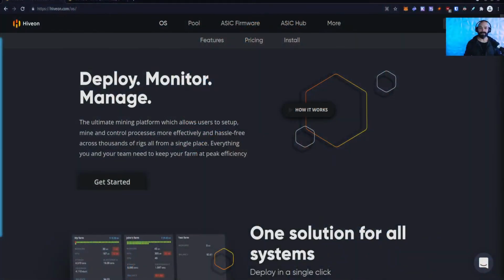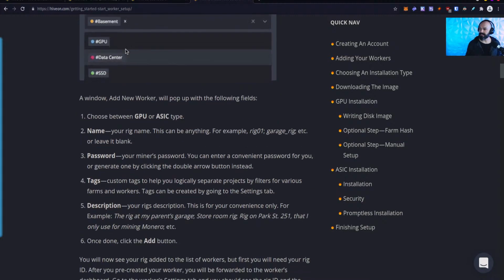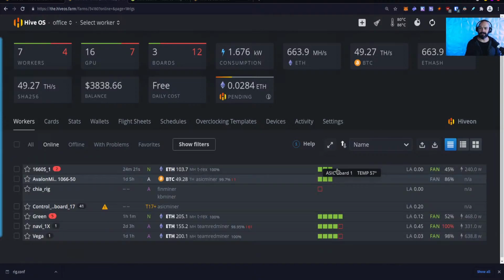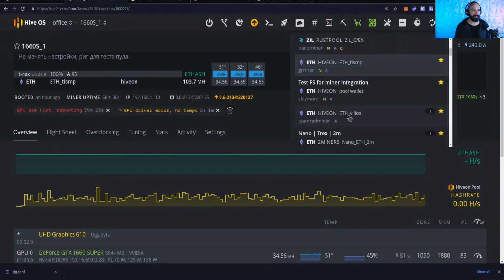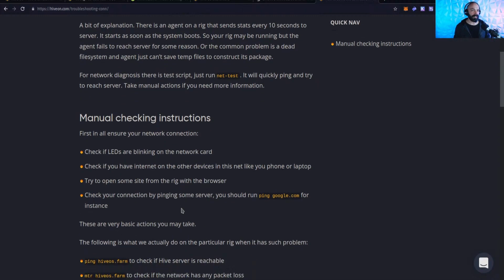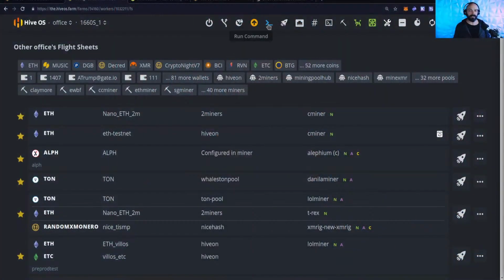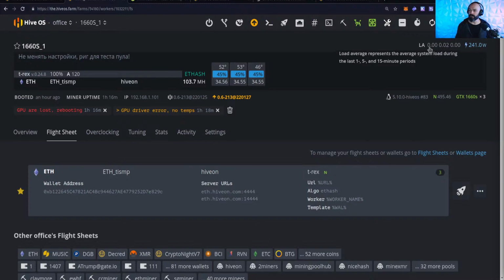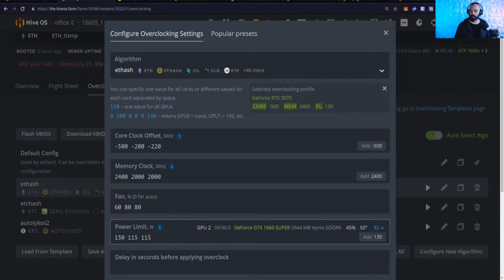Hiveon Educational Webinar II Top 10 Problems fixed in 10 minutes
🗓 January, 28th
04:00 PM UTC
🎥 Webinar Host: Seth Estrada
The webinar will cover educational tips on the topics: “How to connect your GPU rigs and ASIC miners to the dashboard” and “Common Problems and Simple Solutions in Real-Time.”

Ask questions and get relevant answers in Hiveon OS live website сhat from real people! 👨‍🚀
📍find the white button in the right corner of the website home page.

🚨 Hive support team is ready to help you at any time.✌️

Voting, discussions, video tutorials, fun on our Twitter and Facebook mining community. Join 🖖
Let us know if you have any questions in the comments below or chat with us on our Social platforms.